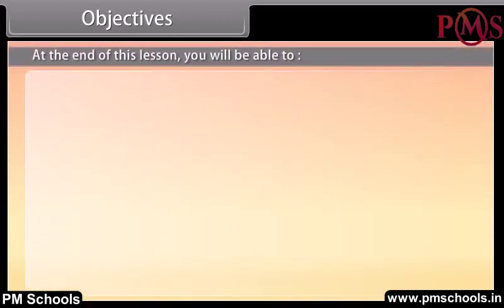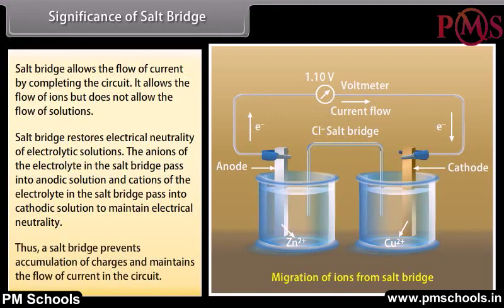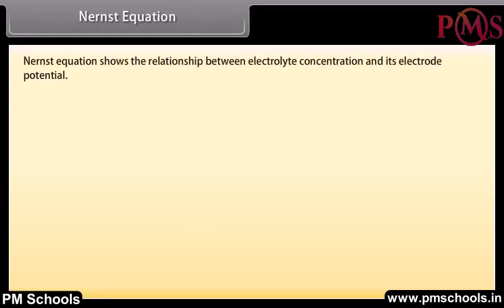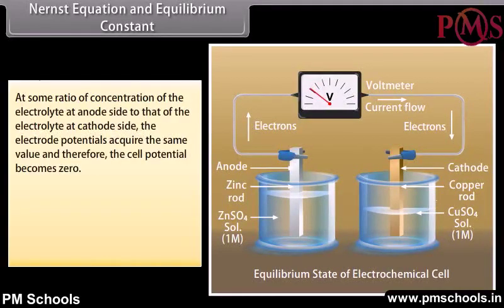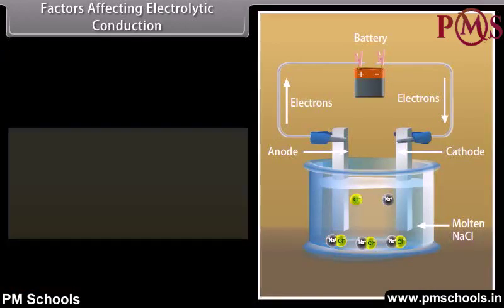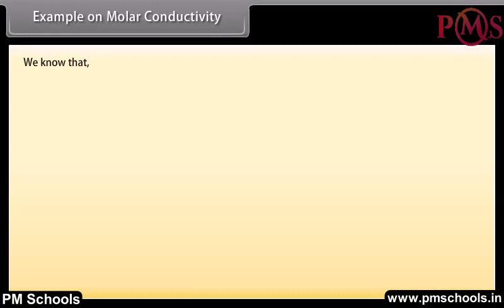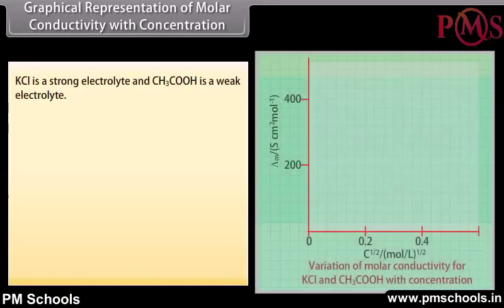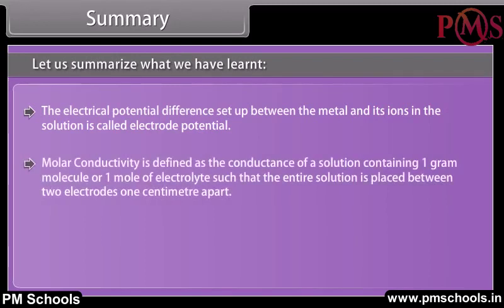NCERT|CBSE Class 12-Science|Electrochemistry-I|Animation in English|easy and fun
Ncert Cbse chemistry Electrochemistry-I#pmschools

NCERT/CBSE Class 12 Chemistry| Animation videos in English by PMSchools|easy and fun

Welcome to PMSchools. In this video, we will cover Class Chemistry on Electrochemistry-I through the best quality animated video lesson in English language. We provide fun and easy animated videos for clear and comprehensive explanation of NCERT/CBSE chapters for Class KG to 12. We have made different play list for different classes and subjects. All the chapter of particular subject are listed in the playlist. Whether you're a student struggling with topics or a parent helping your child with homework, our videos will guide you through each step of the process, providing helpful tips and tricks along the way.